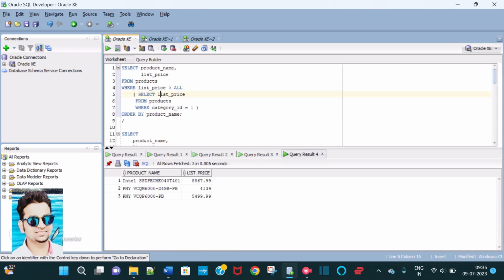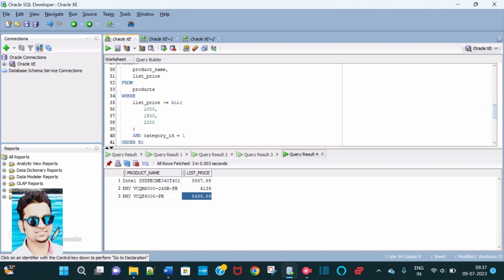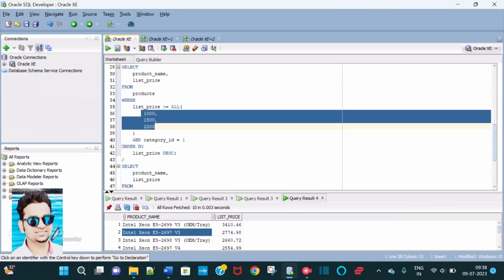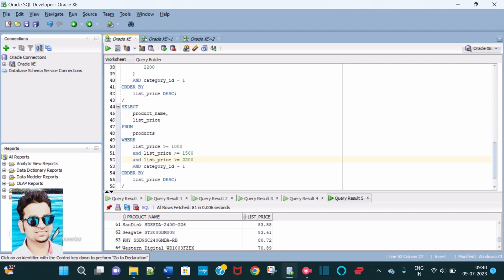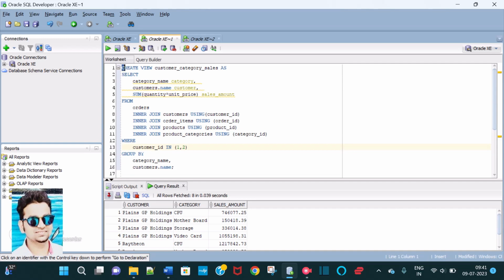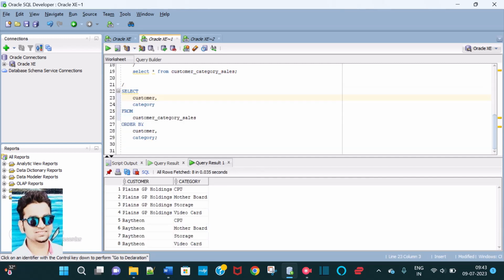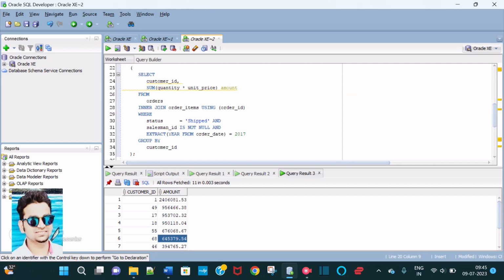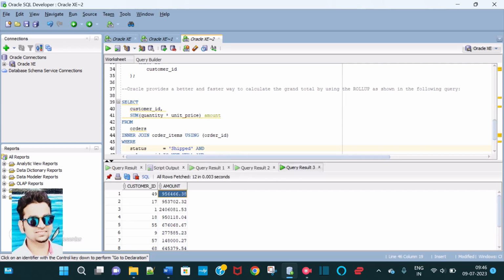Oracle Part 12: Oracle All operator, view creation, Oracle Rollup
What is Oracle Database ,why we use and how we use?

Oracle Part 7 videos -- Oracle IS NULL operator, , Oracle Joins (inner, left, right and full outer join)